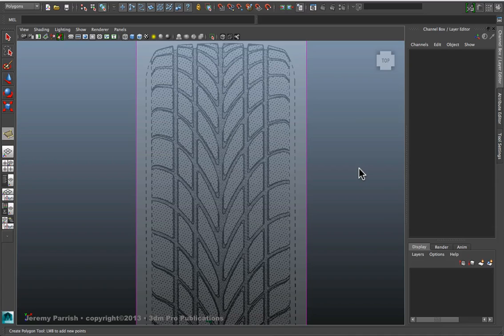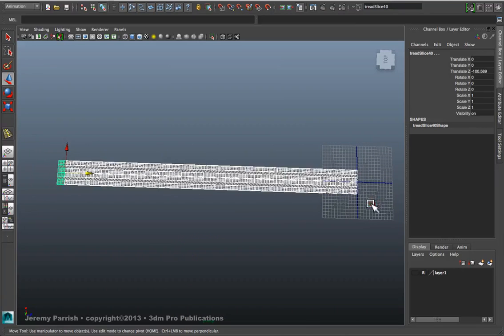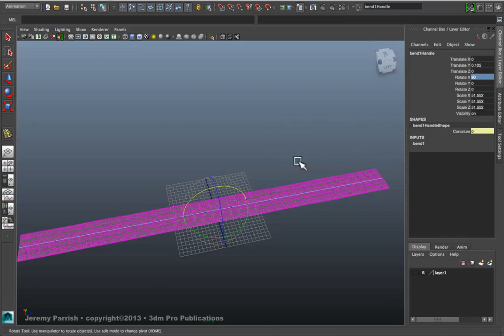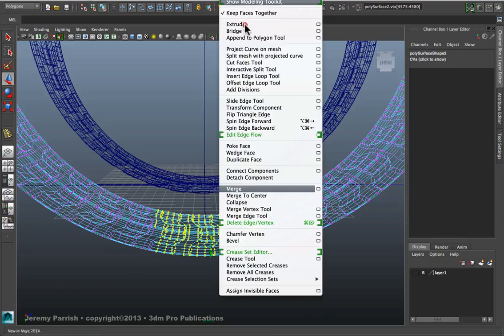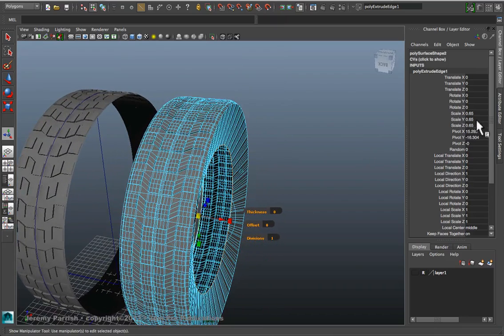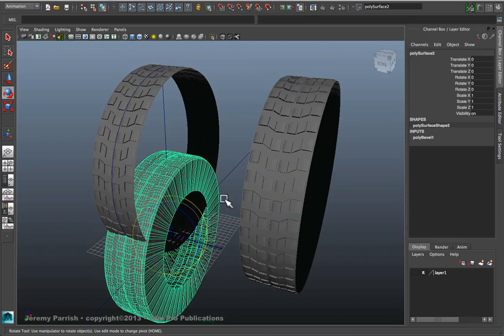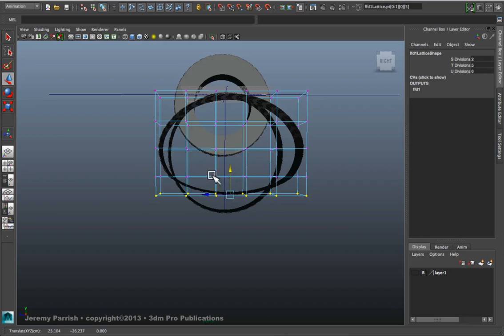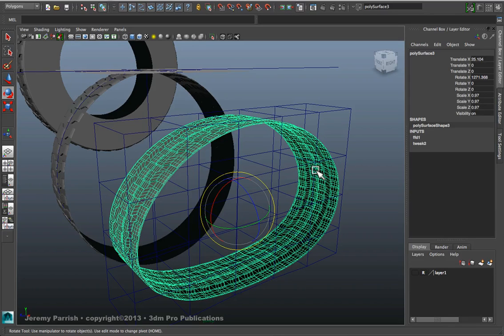Tires, Wheels, & Treads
This is a simple method for creating a tire with a simple or complex tread pattern, which also shows a quick and simple way of creating a basic, but functional tank tread. Mostly this tutorial shows how to take advantage of deformers and their applied input and output history (11min).
Lessons about this and much more available in my Maya Guides, made for iBook readers (iPad/Mac).